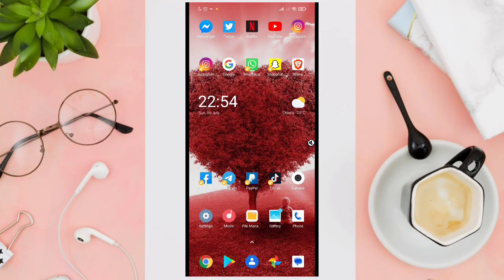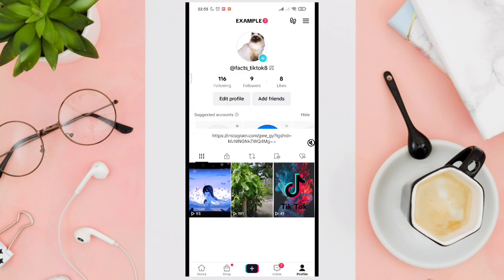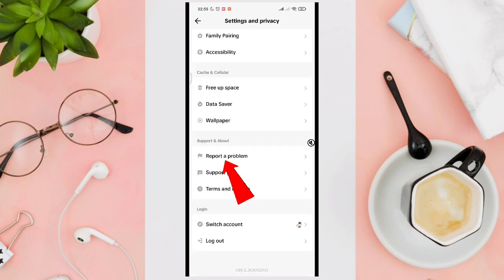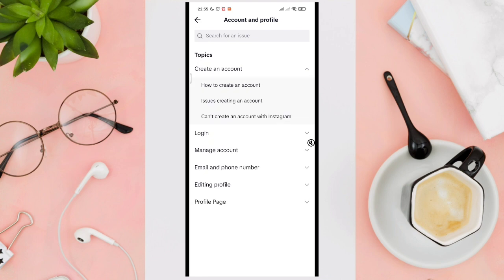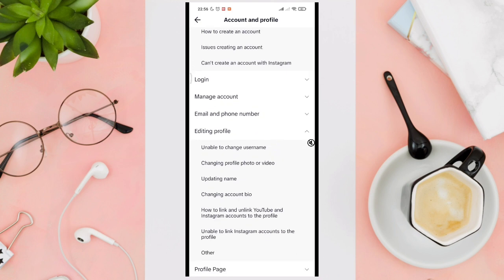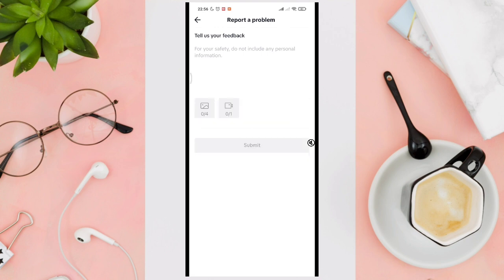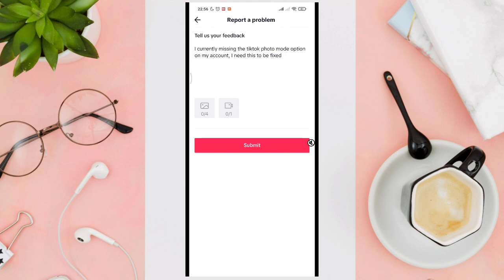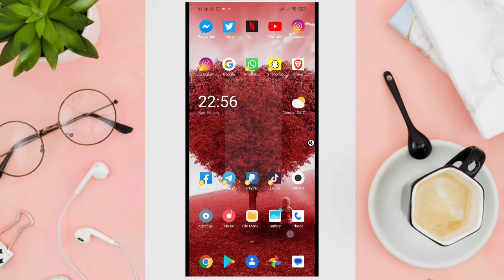How To Fix TikTok Photo Mode Missing (Problem Solving)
Trouble finding the TikTok photo mode? Our tutorial's got you covered! Learn how to fix the missing photo mode on TikTok step-by-step. We'll troubleshoot the issue, explore solutions, and ensure you regain access to this awesome feature! Don't let missing features hold you back—create captivating TikTok videos with ease!